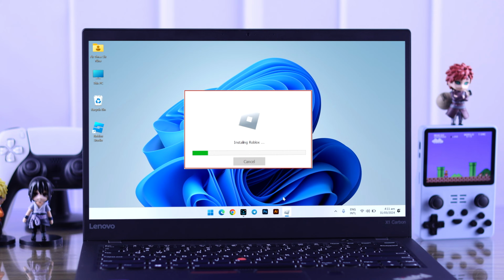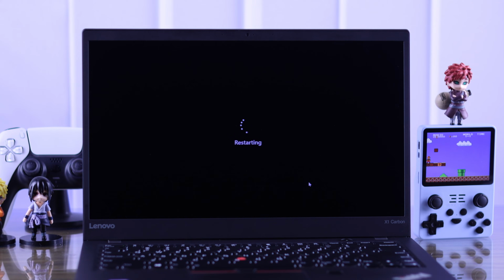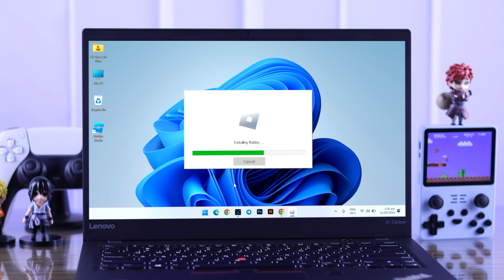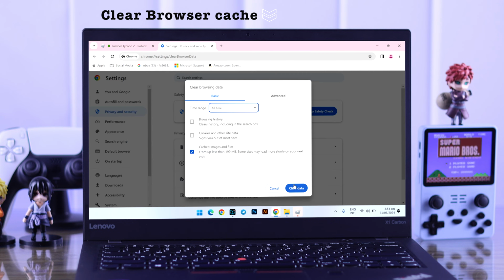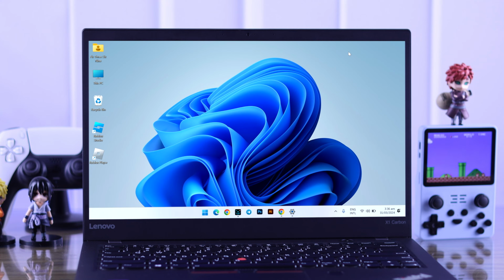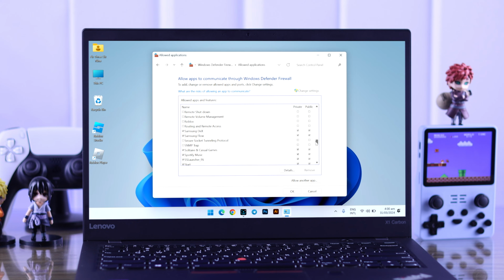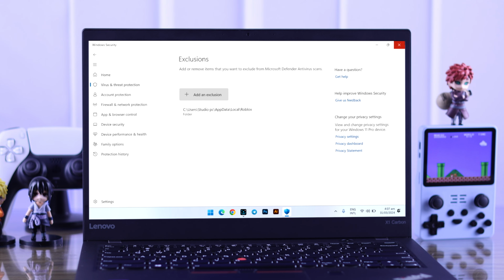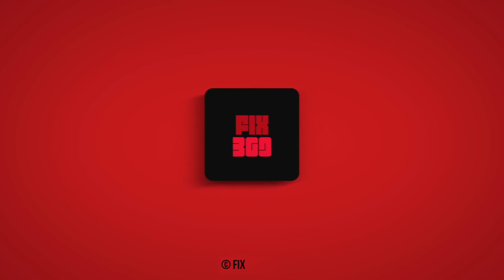Fix - Roblox Not Installing On Windows PC!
Can’t install Roblox app on your Windows 11 Desktop/Laptop PC and Struggling with installing issues like-

* Roblox Installer stuck on Please Wait,
* Roblox Launcher on Installing Loop,
* Stuck on Get new Roblox,
* Stuck on Installing Roblox,
* Roblox Launcher Crashing or freezing,

Don’t worry, in this video, the Fix369 Team will show you the 7 most effective solutions to fix the Roblox App not installing on a Windows PC or any of the above-mentioned issues.

0:00 Can’t Install Roblox on Windows 11 PC?
0:24 Solution 1: Restart PC and Router/ Check Internet Stability
0:50 Solution 2: Delete all Files then start the process again
1:16 Solution 3: Clear Browser Data and Browser Plugin
1:45 Solution 4: Roblox player Launcher
2:01 Solution 5: Allow Roblox from Windows Firewall
2:30 Solution 6: Check Anti-Virus Settings
2:47 Solution 7: Reinstall from Scratch